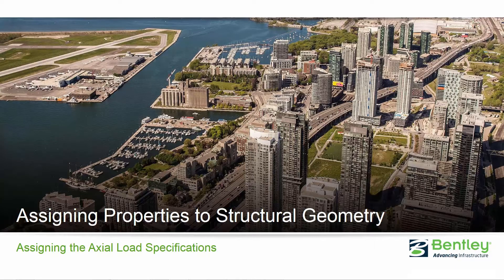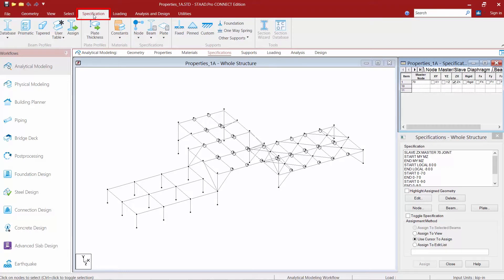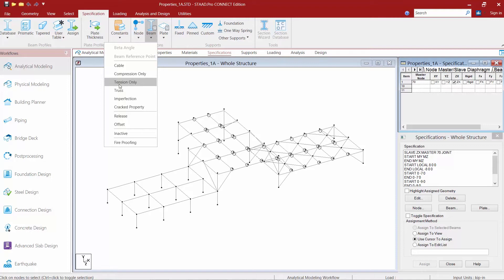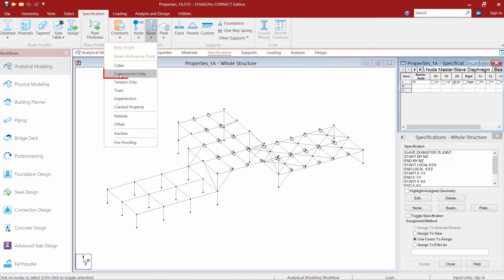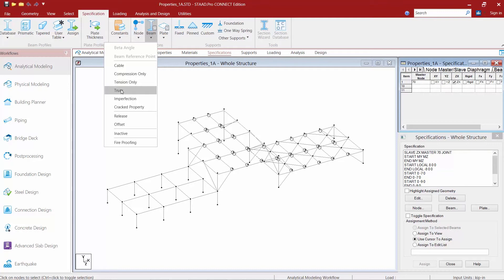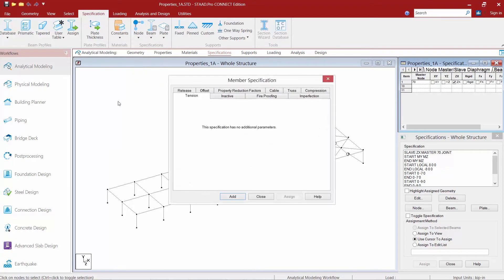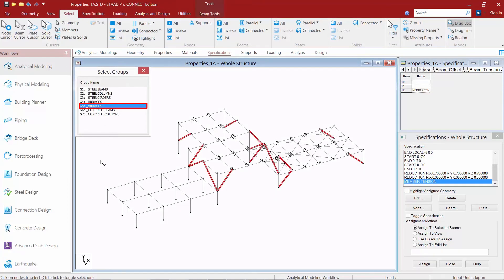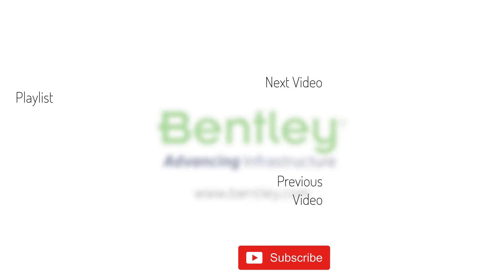Assigning the Tension/Compression Only Member Specification in the STAAD.Pro Analytical Modeler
In this video, you will learn how to assign the tension-only or compression-only member specification in the STAAD.Pro Analytical Modeler.